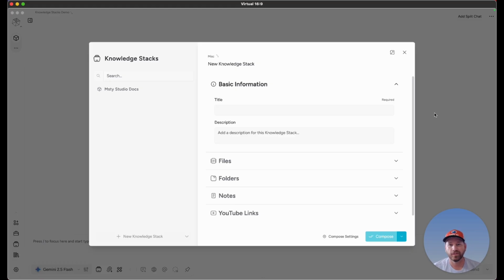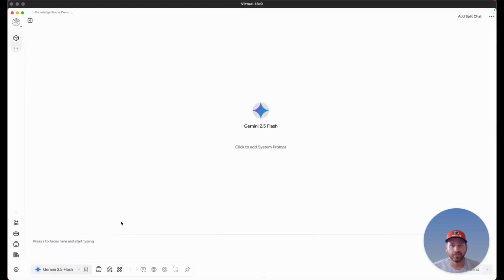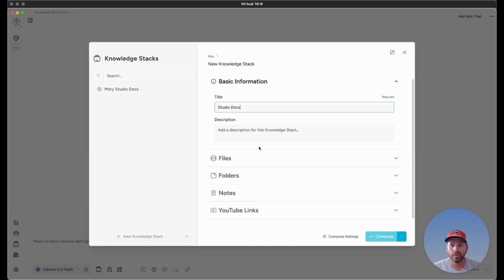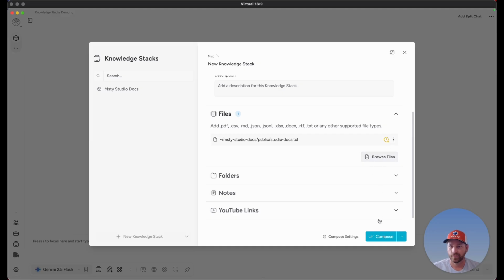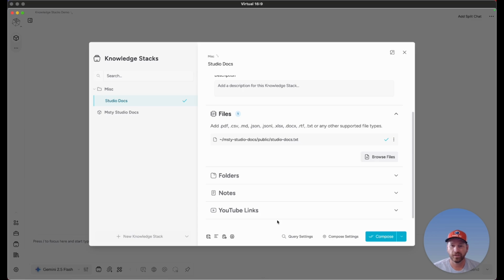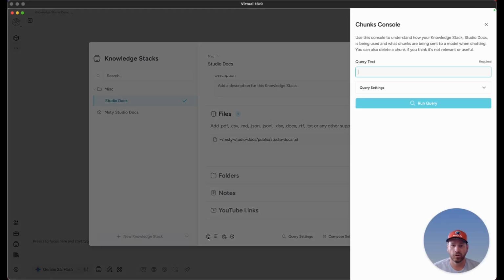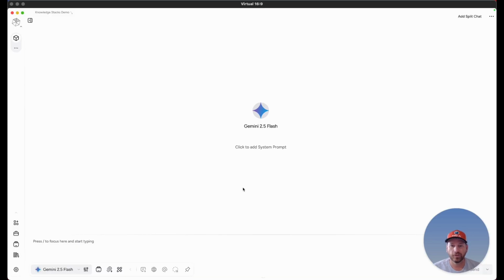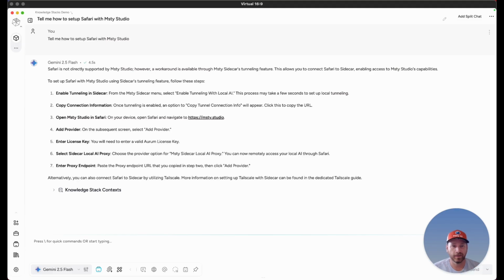Knowledge Stacks Introduction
Intro into the all new Knowledge Stacks 2.0 for Msty Studio.

Knowledge Stacks is Msty's RAG-done-right solution where you can gather and vectorize your documents so that they can be included as context when chatting with AI models.

This video will show you how to quickly add your first Knowledge Stack using just the default settings.

This series will dive deep into all of the advanced features so that you can flex your knowledge stack professional muscles.